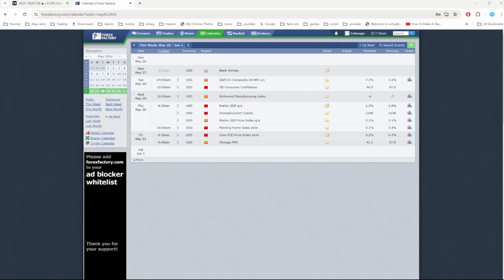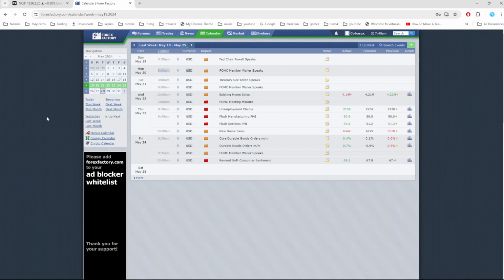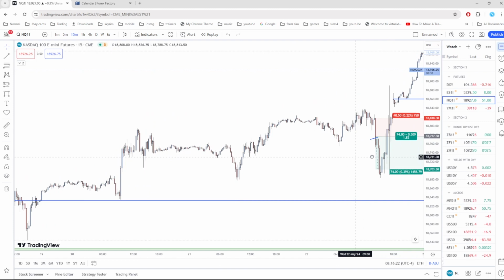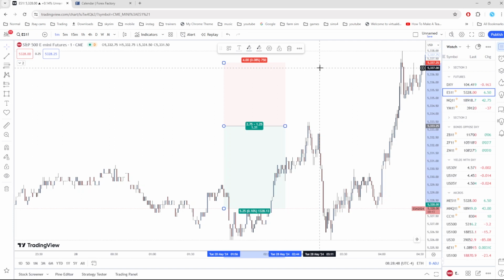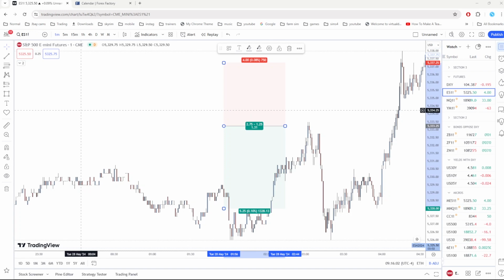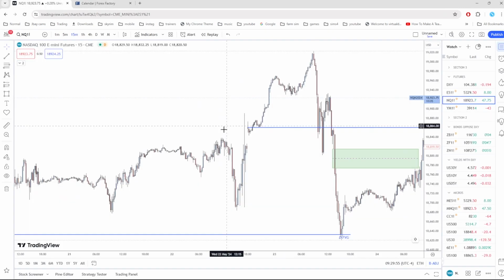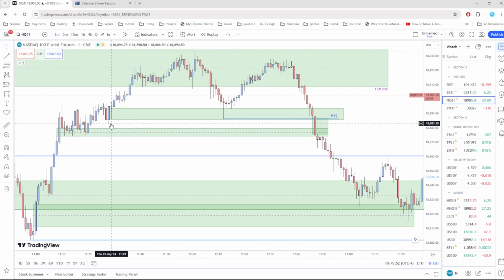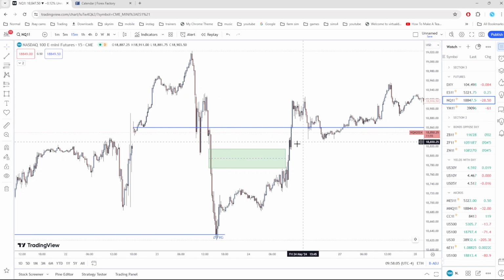How An ICT student Would Approach The Trading Calendar